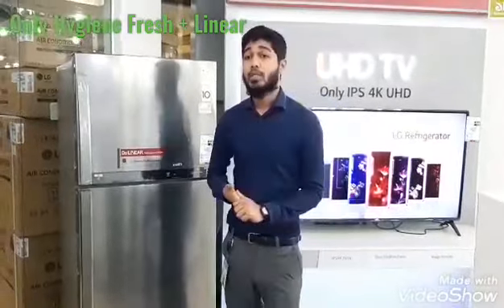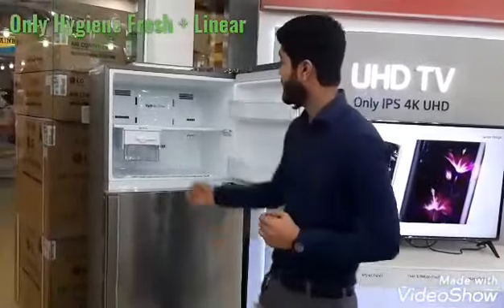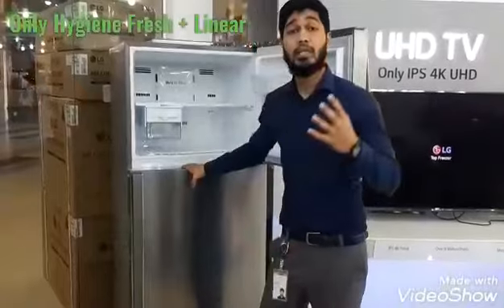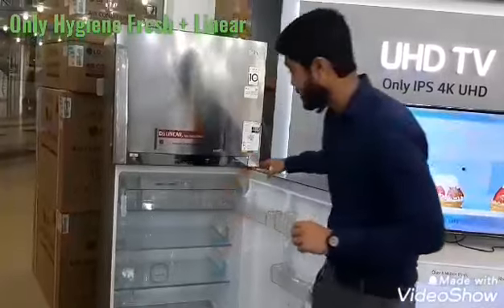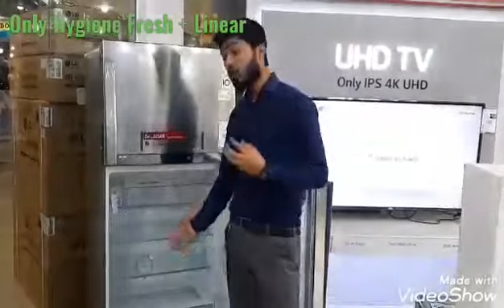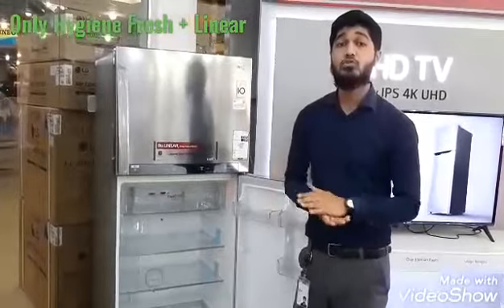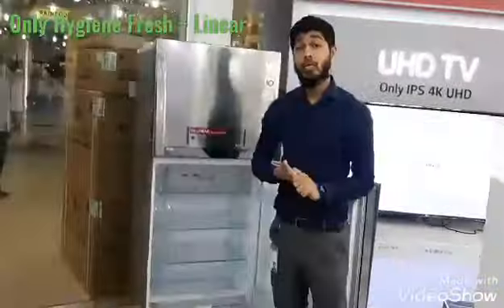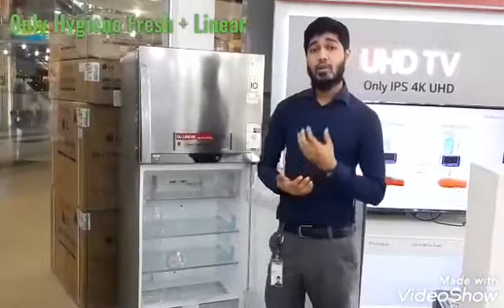Why buy LG Refrigerator | Hygiene food | TRUE No Frost Refrigerator.